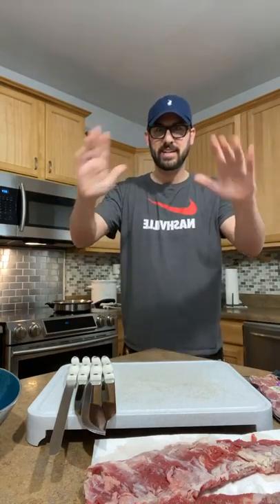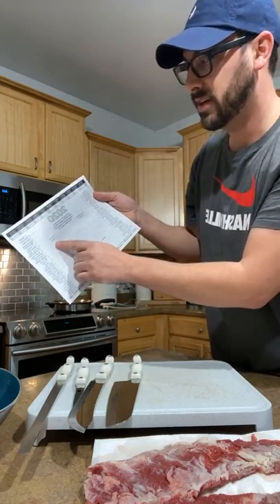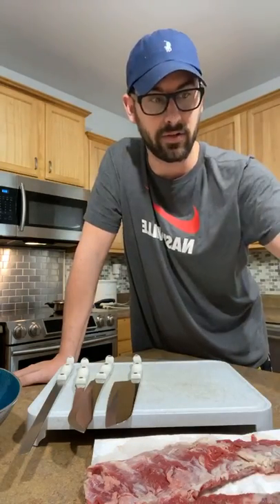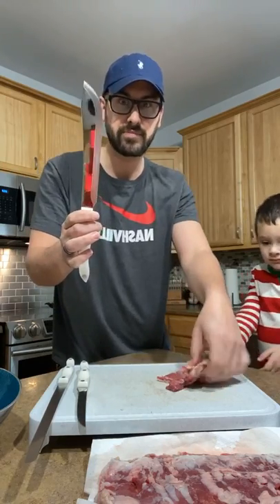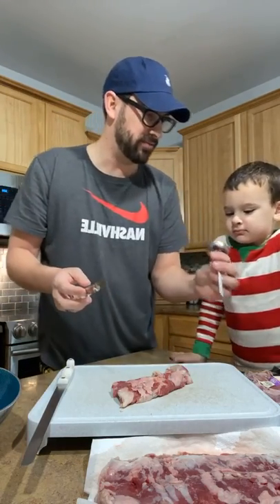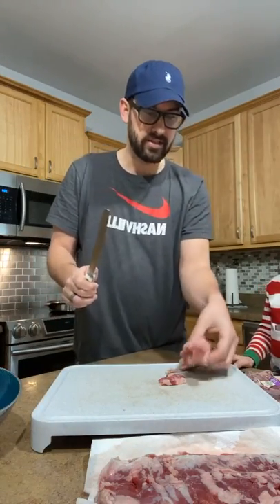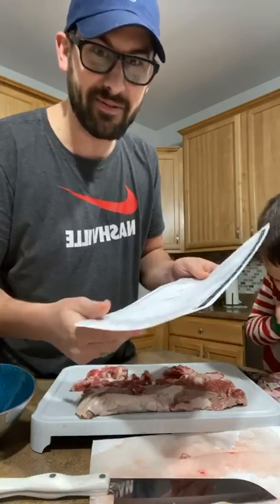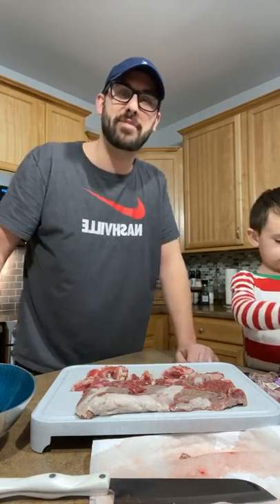Best Cutco Knives for Raw Meat